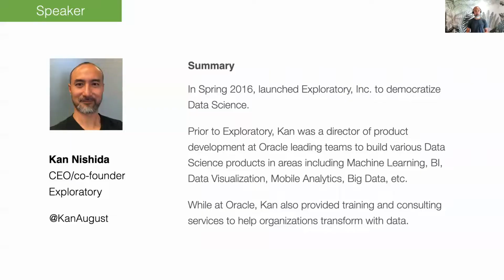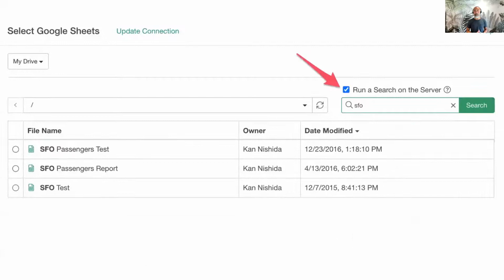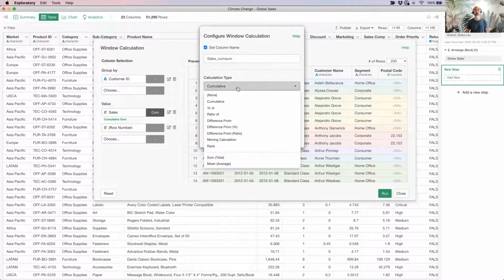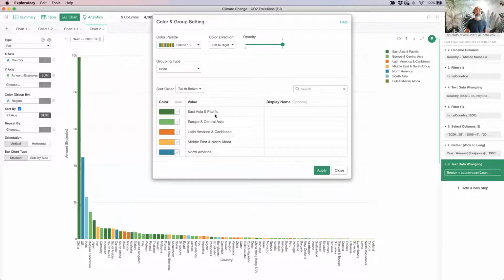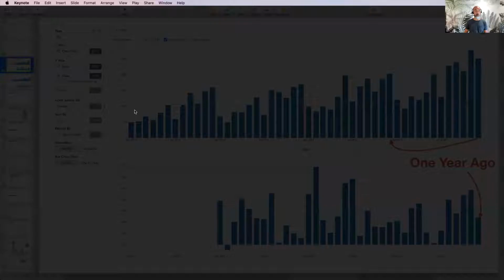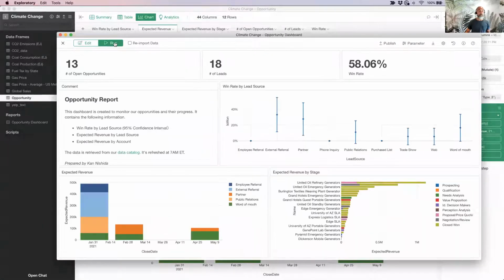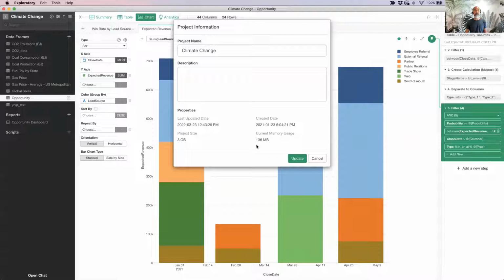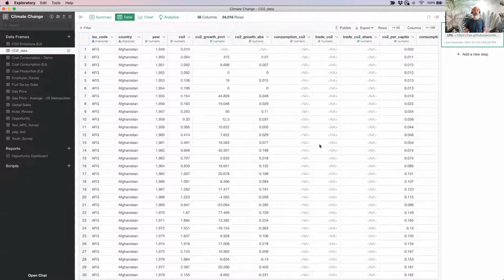#61 - Introduction to Exploratory v6.9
I have introduced some big new features of Exploratory v6.9 on 3/23/2022. The new features include the following.

- UI for Window Calculation
- UI for SUM_IF function family
- Chart - New UI for Color & Group Setting
- Chart - Calculating Annual Ratio
- Analytics - Text Analysis Enhancements
- Parameter - Slider for Between Operator
- Data Import with Drag & Drop
- Google Sheet & Google Analytics updates